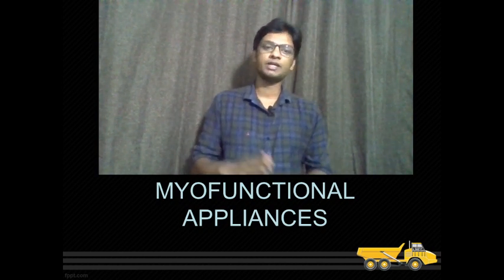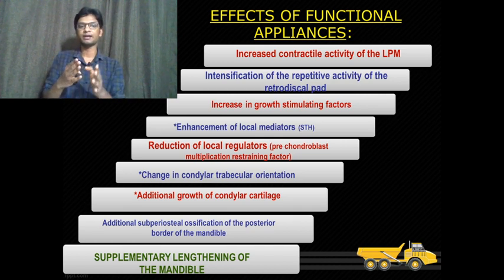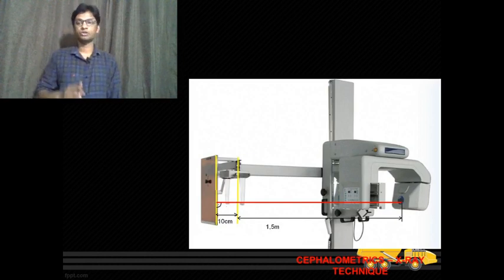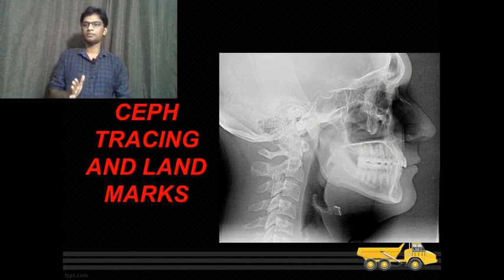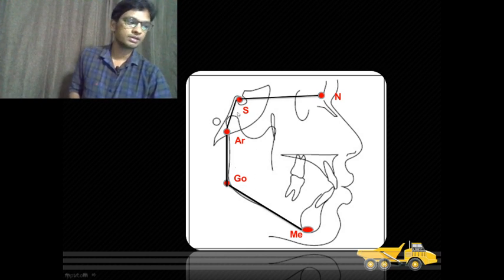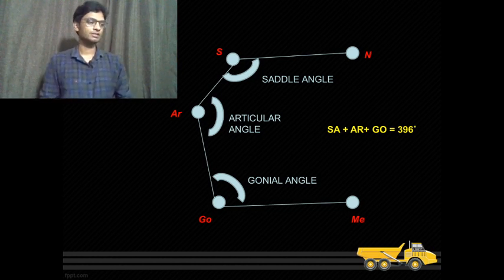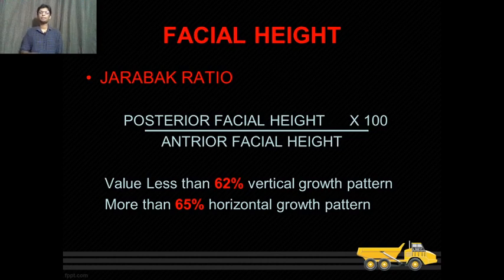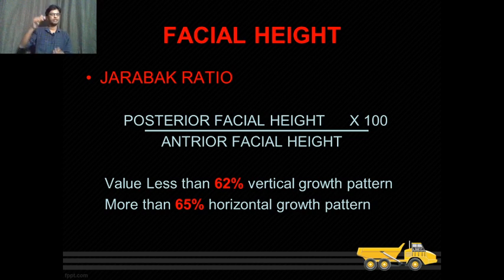CEPHLOMETRIC CRITERIA OF MYO FUNCTIONAL APPLIANCE | LECTURE #4 P2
Here we are discussing about the various cephalometric criteria for myo functional appliance therapy. mainly the relationship between saddle angle, articular angle, and gonial angle.